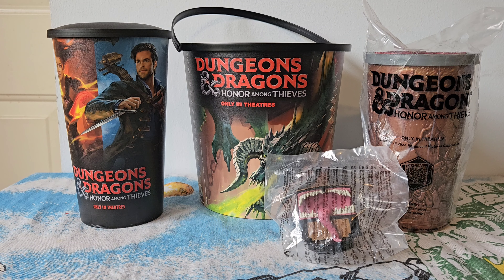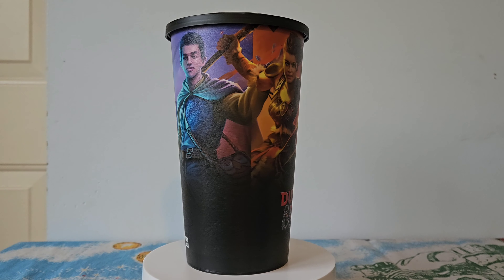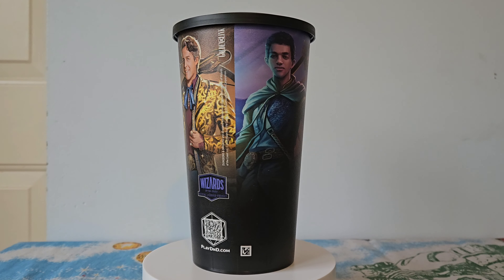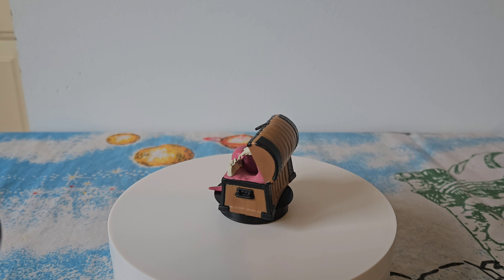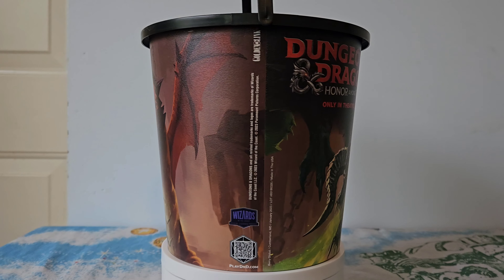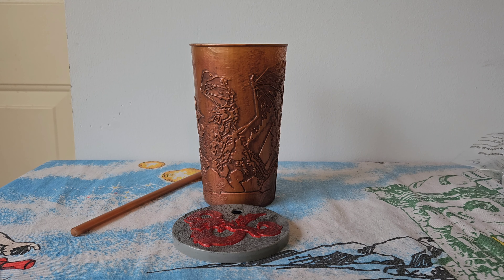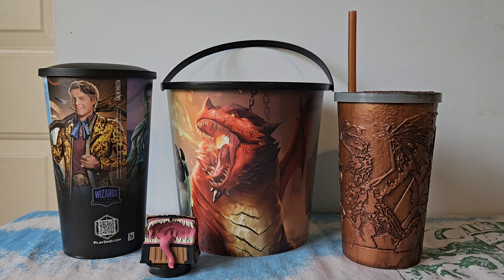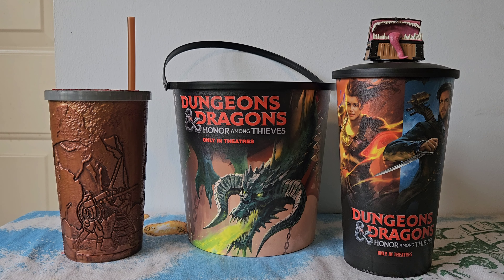Dungeons & Dragons Honor Among Thieves [2023] Movie Merch U.S.A.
Dungeons and Dragons Honor Among Thieves popcorn bucket, cup, topper, and limited edition cup released earlier this year.